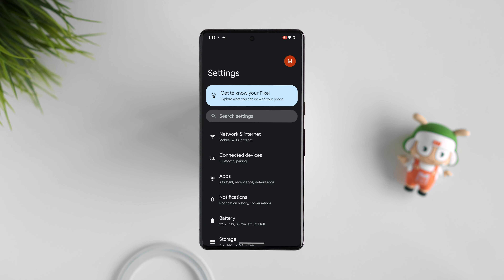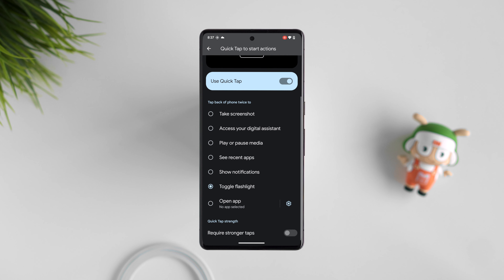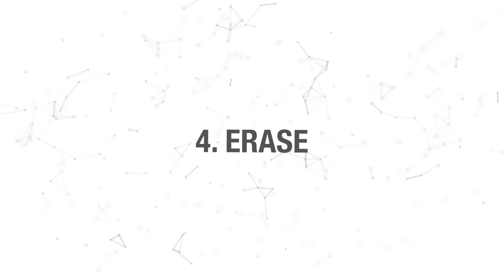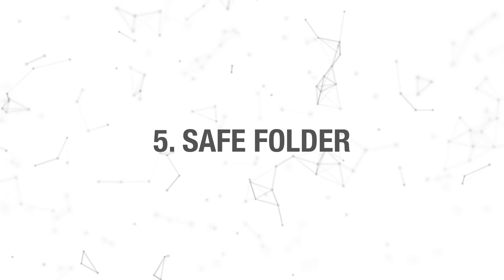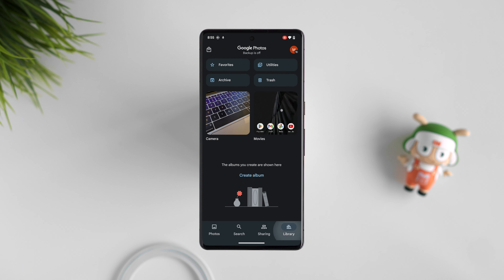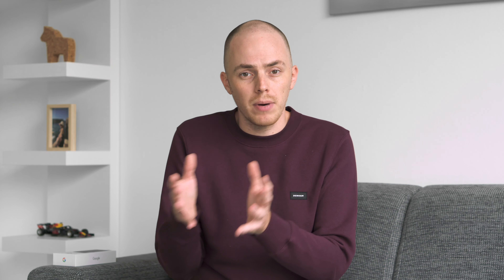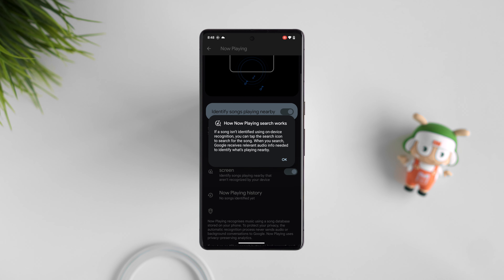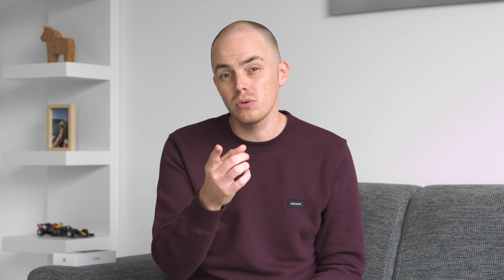Google Pixel Tips & Tricks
Here are 7 tips and tricks for your Google Pixel (pro), in less than four minutes.. Plus, there’s a bonus tip at the end.. so stick around! What’s your favorite Pixel tip or Trick? Link for the bonustip

🔖 Chapters
0:00 Intro
0:15 Full resolution
0:34 Quick-tap
1:00 HotShot
1:23 Erase
1:54 Safe folder
2:30 Power button remap
3:00 Now playing
3:22 Bonus tip

🧐 𝗦𝗼𝗰𝗶𝗮𝗹𝗶𝘇𝗲.

Martijn